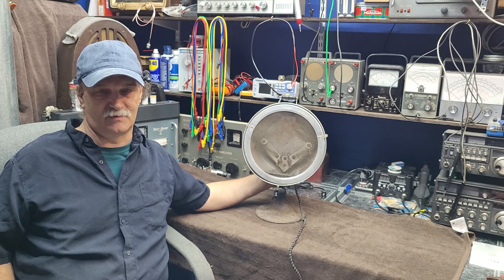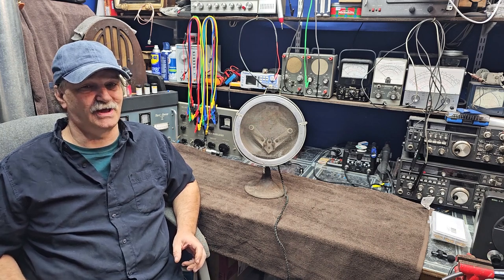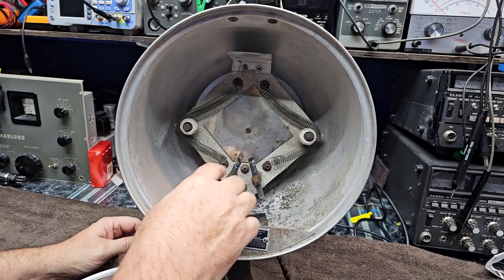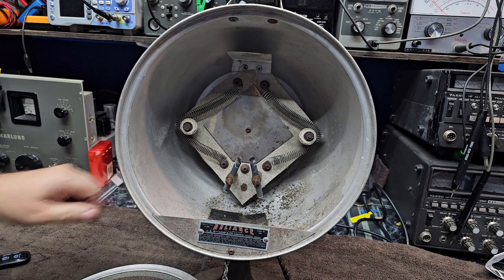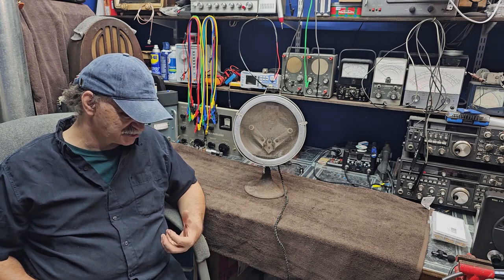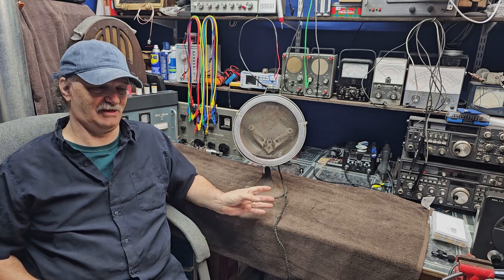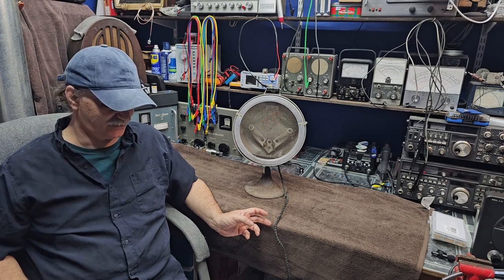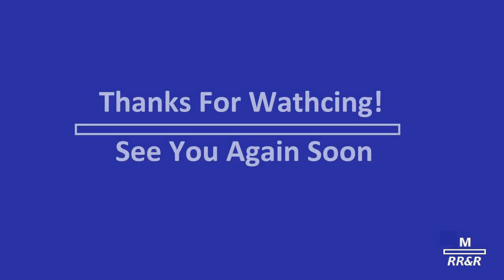Carbon Arc Lamp - Desk Top Model - WTH?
Carbon Arc Lamps are some of the earliest forms of electric lighting. Mike takes a look at a very unusual desk top Carbon Arc Lamp. What could the original use for such a lamp? In this video we take a close look at the components and operation of this Carbon Arc Desk Lamp.

Also please join us on Facebook!